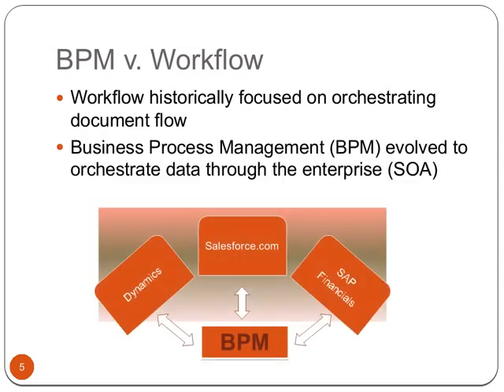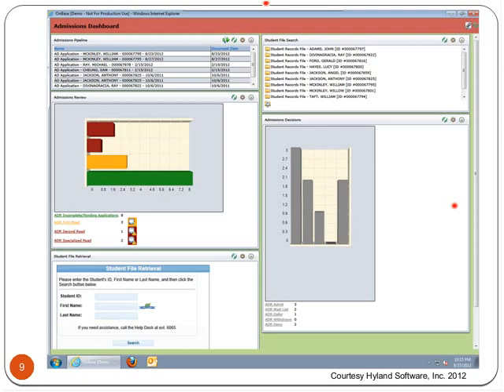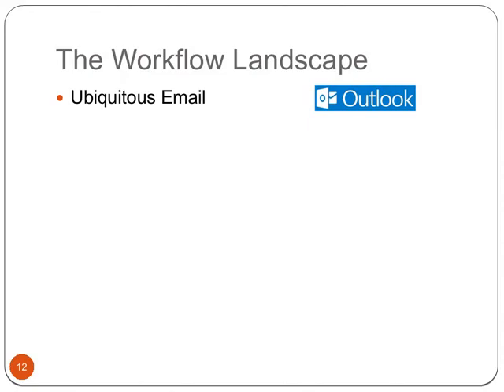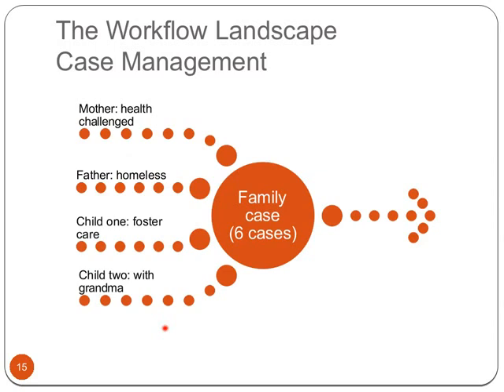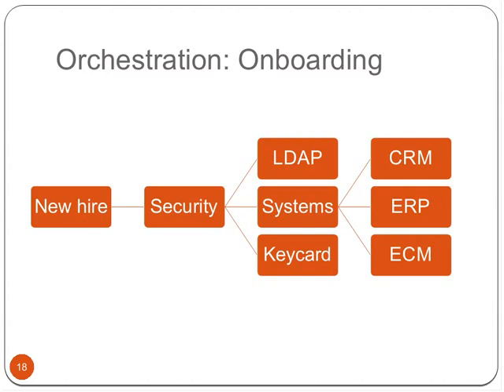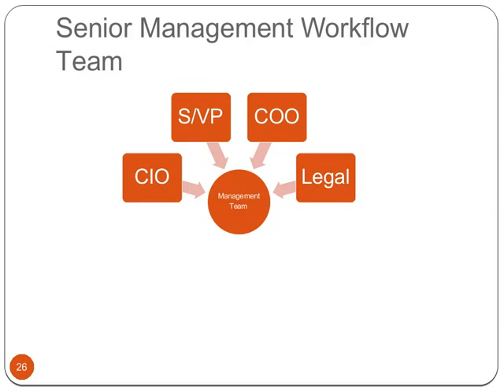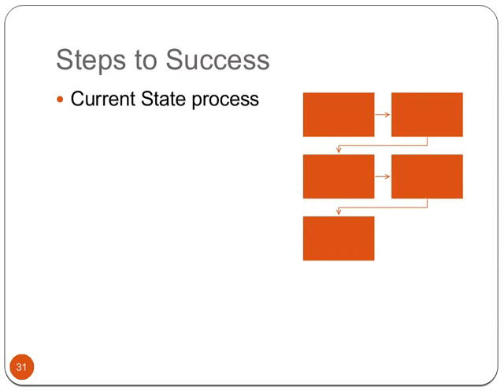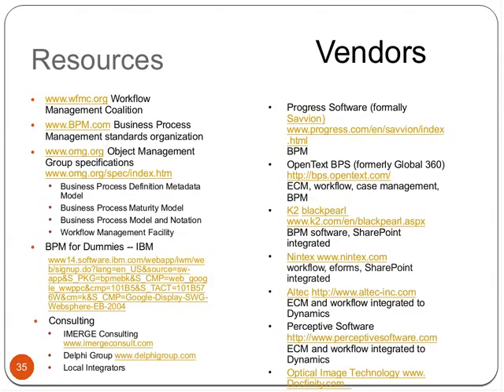The Workflow Landscape in 2012: ERP, CRM, and Enterprise Content Management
Workflow capabilities are popping up within almost every enterprise product: ERP, CRM, SharePoint, enterprise content management systems, and specialty software and stand-along workflow software that span the enterprise.  What's the right approach for your business?  Mr. Just will discuss today's workflow landscape both inside and outside of ERP and CRM systems and approaches to choosing the best solution(s) for your enterprise.

Mr. Just will specifically address:

    *Enterprise Content Management workflow in conjunction with ERP/CRM systems
    *Windows Workflow Foundation versus SharePoint add-on workflow products
    *IT resource intensive workflow deployment versus business user deployable workflow
    *Managing and resourcing workflow deployment for optimal results (doing workflow right)